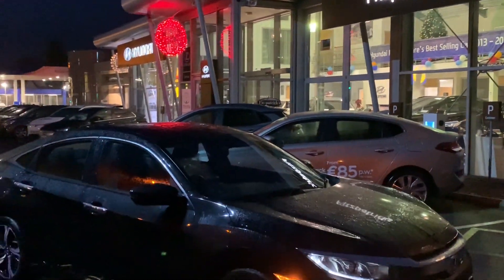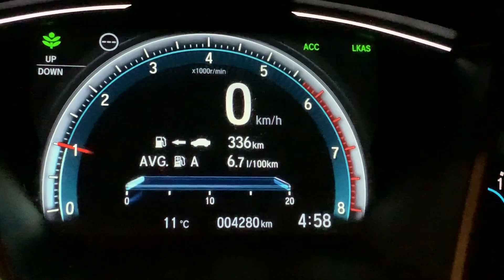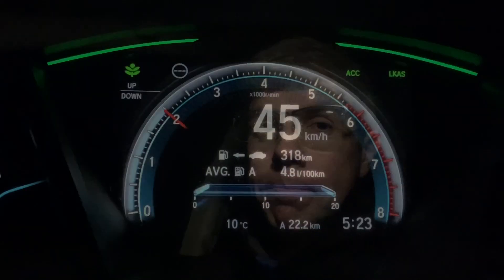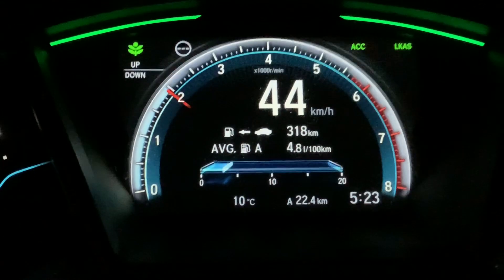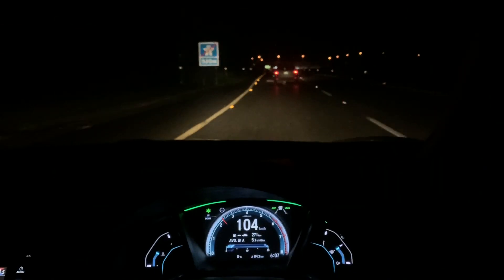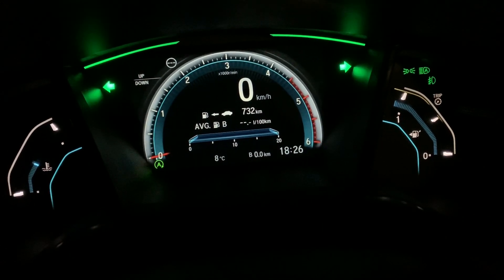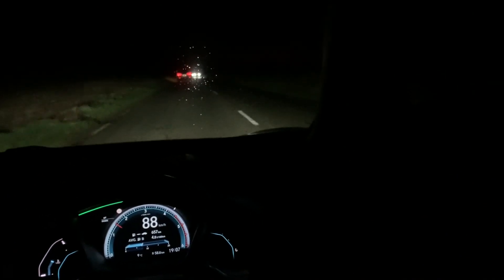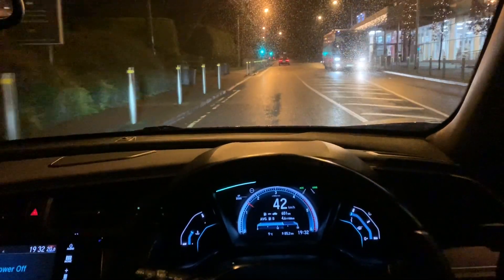Which Fuel🤔? Watch this before you decide on Petrol or Diesel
Real world comparison of a Honda Civic 1 L petrol turbo versus 1.6 L diesel Turbo - Should I buy diesel or petrol? We hope this video can help you answer the question !